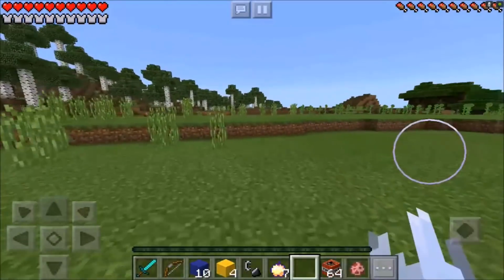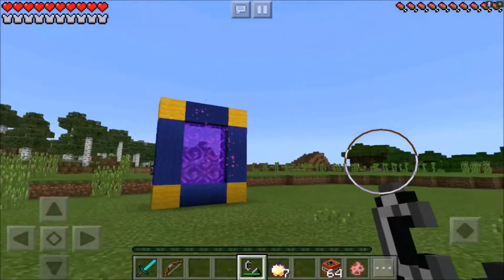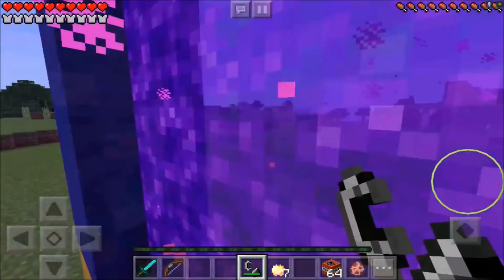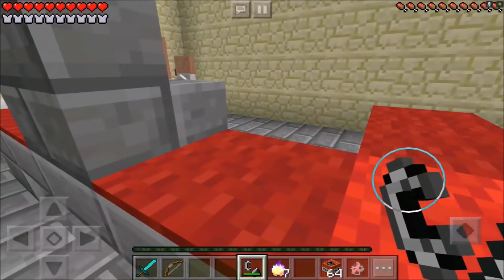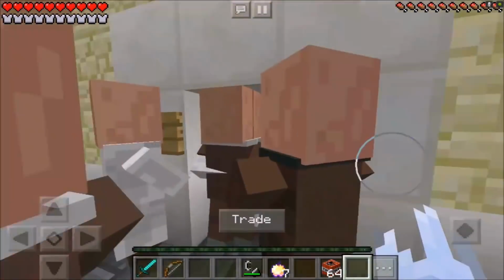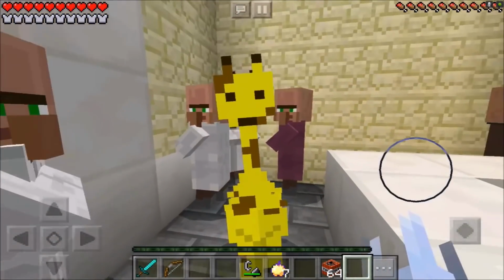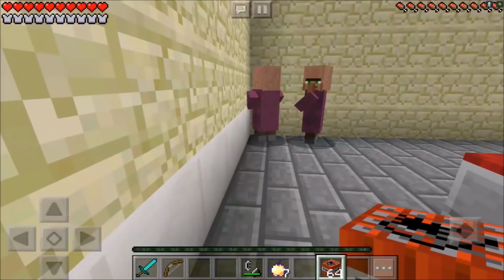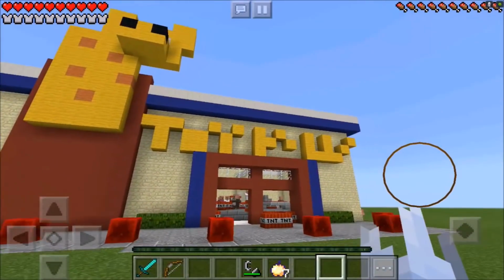Minecraft Pe How To Make a Portal To The Toys R Us Dimension - Mcpe Portal To The Toys R Us!!!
How To Make A Portal To The ToysRUs DIMENSION Minecraft Pocket Edition Portal To The Toys R Us that teleport you into the scariest Dimension yet and it works on iOS as well as Android and it works on every single title update 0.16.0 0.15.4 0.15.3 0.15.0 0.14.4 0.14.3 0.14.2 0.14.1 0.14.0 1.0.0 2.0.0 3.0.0